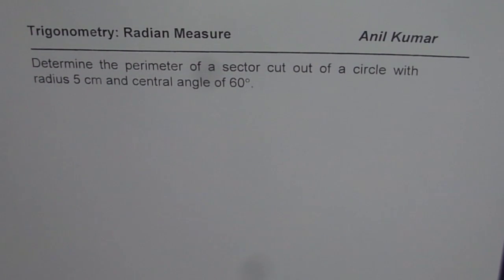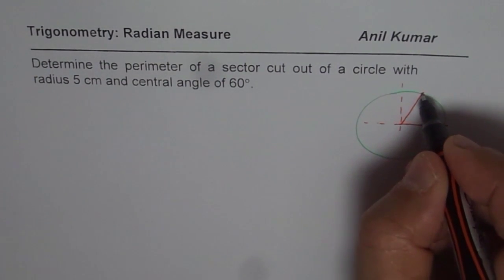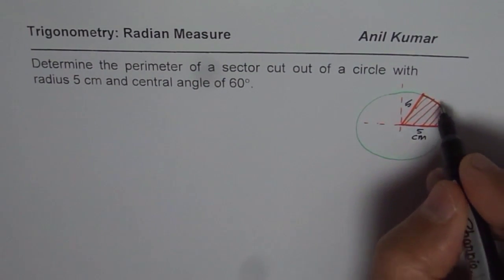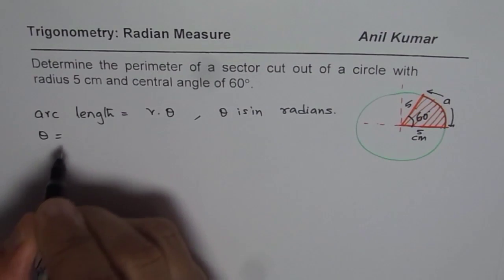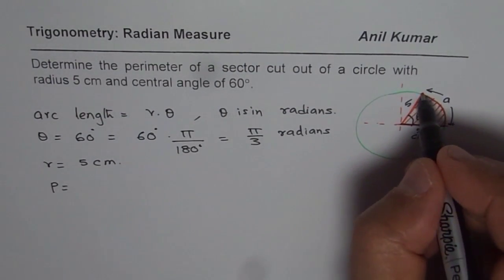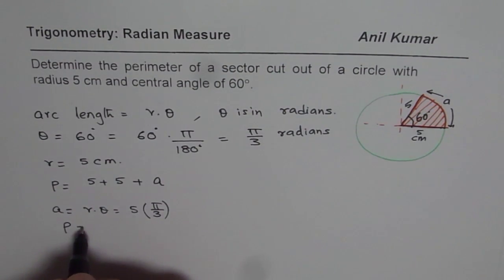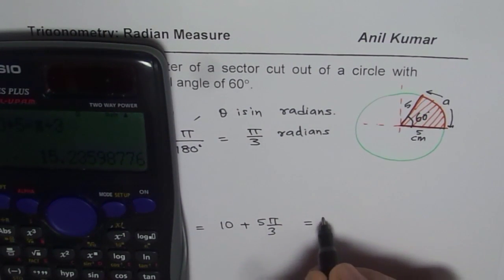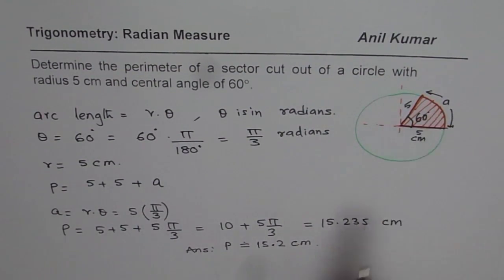Find Perimeter of a Sector for Given Radius and Angle in Degrees